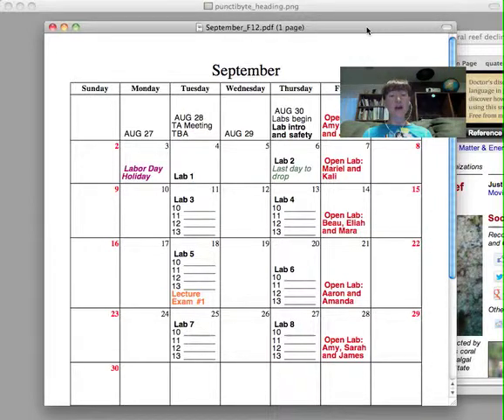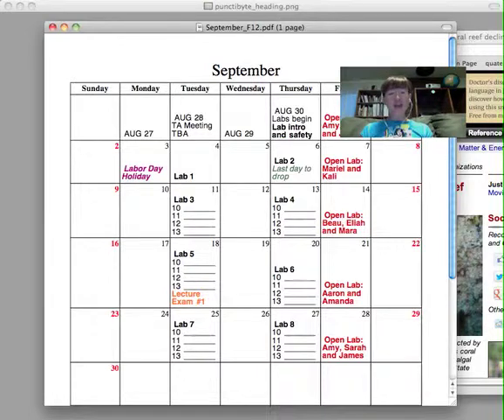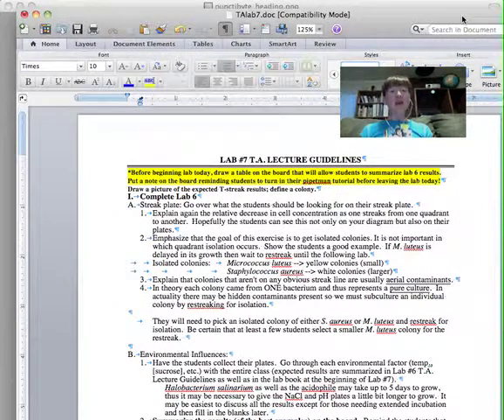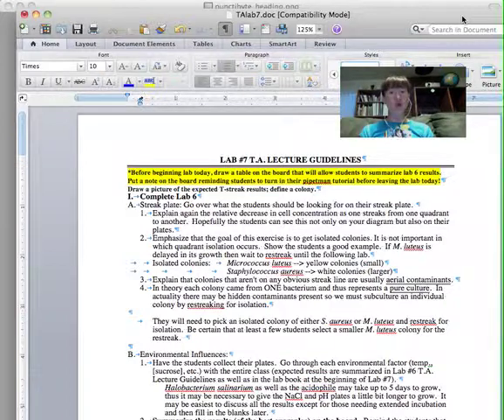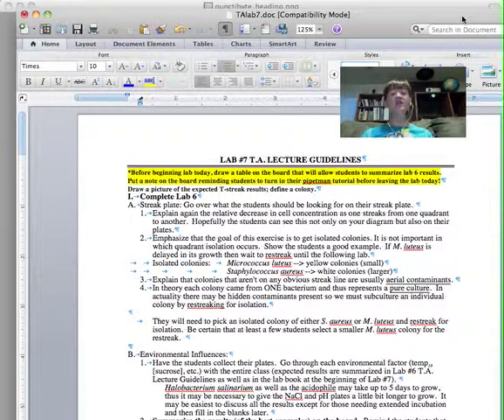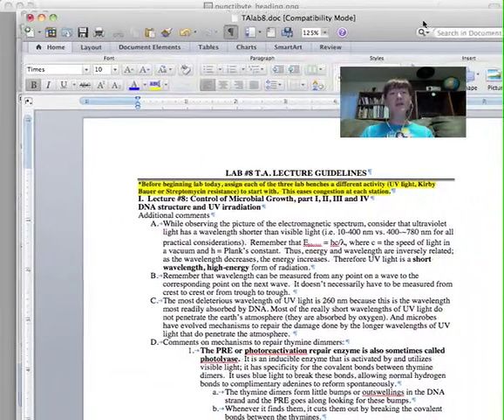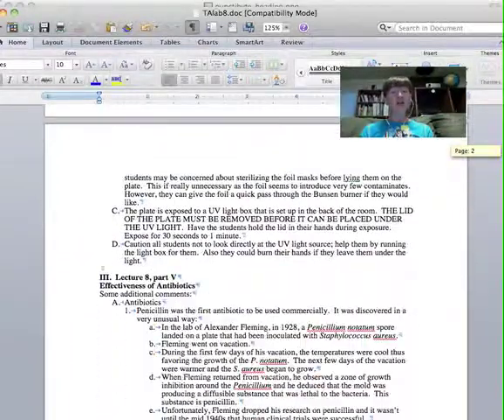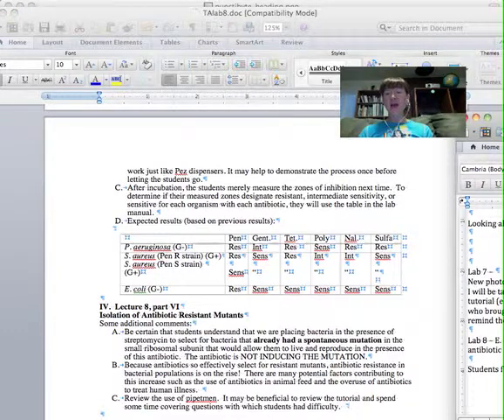Punctibyte sept24 f12